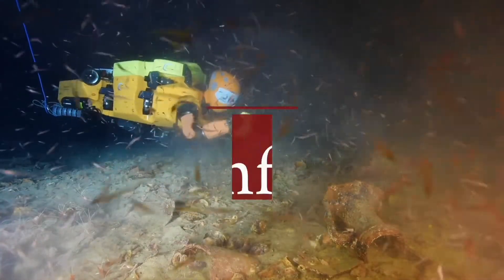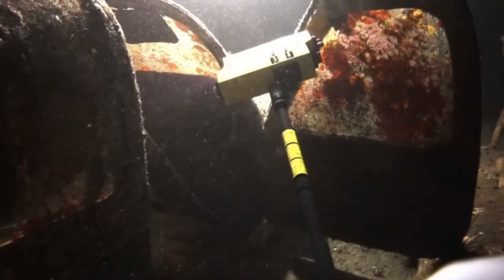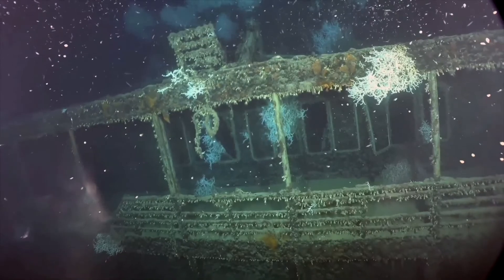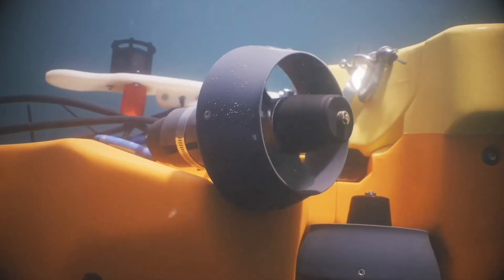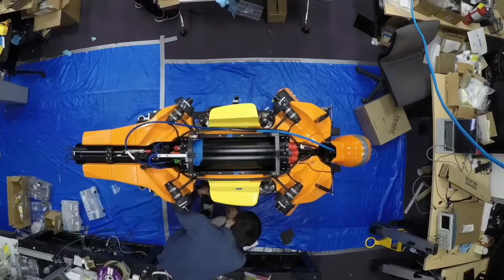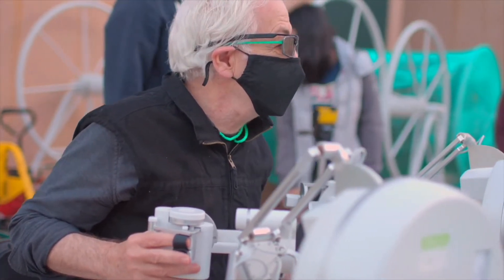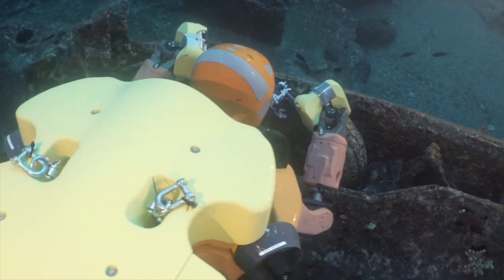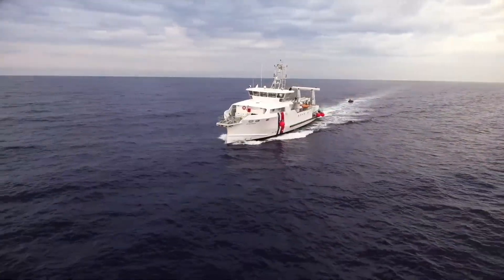A Humanoid Robot That Can Dive In Ocean Depths! - OceanOneK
Stanford scientists have recently developed a robot that can explore the ocean's mysterious depths! This humanoid robot has an impressive capability of diving up to one kilometer underwater.

The robot, known as OceanOneK, features a portion of its body that resembles a human, including arms that can function like a human.